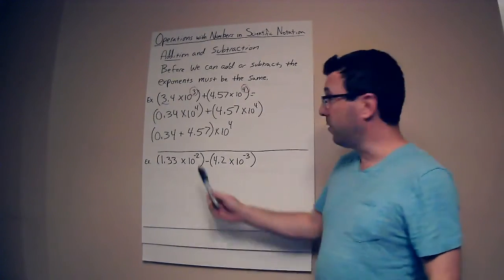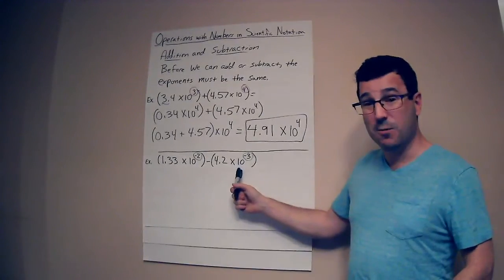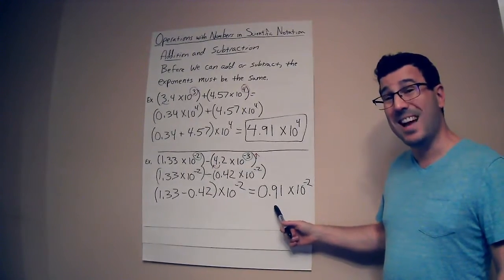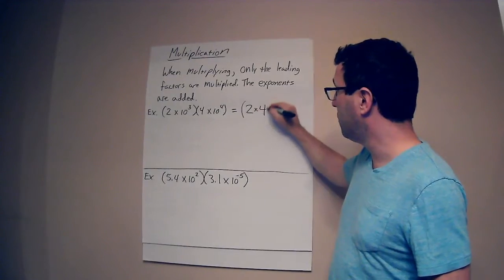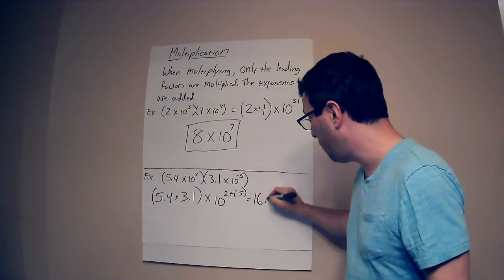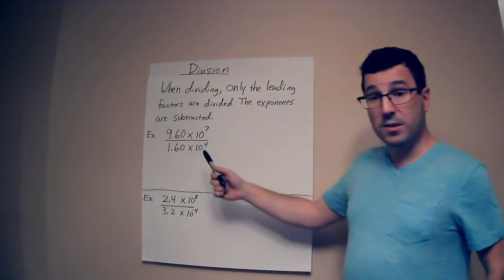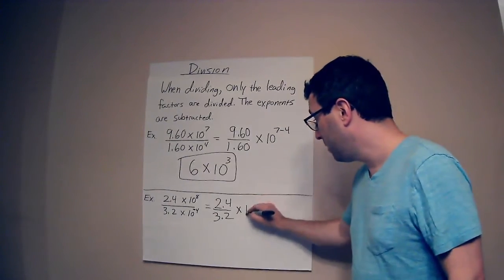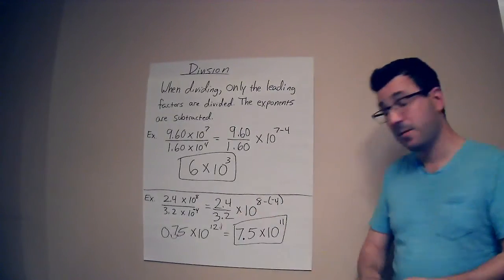Operations with Numbers in Scientific Notation Part2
I pick up from where I left off and show how to add, subtract, multiply and divide numbers that are in scientific notation.